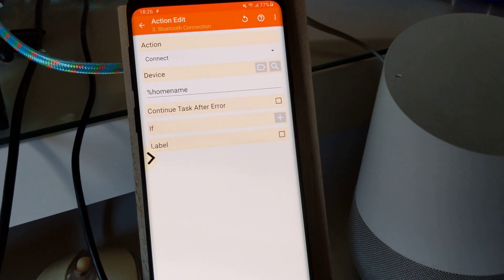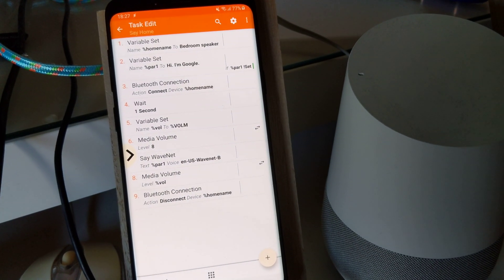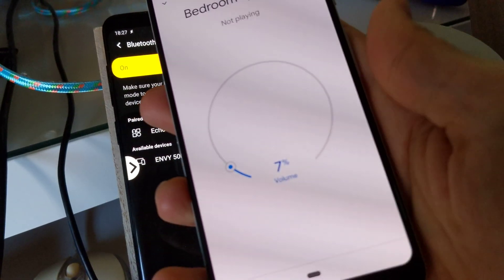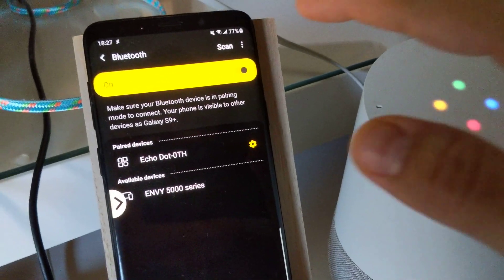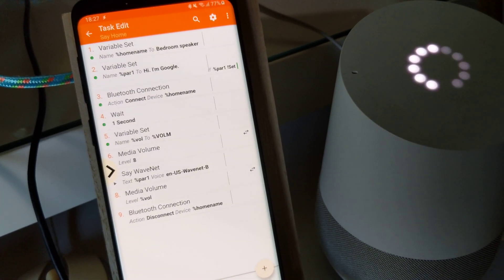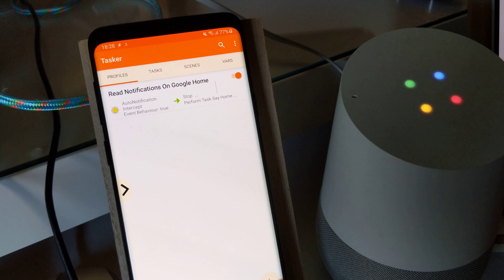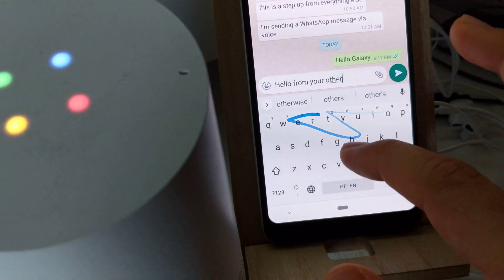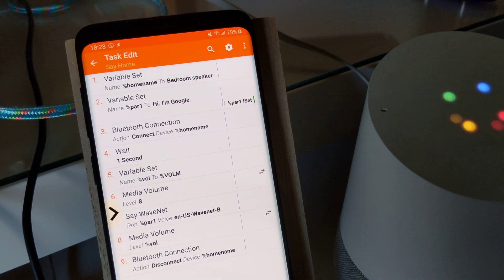Tasker - Bluetooth Connection Action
Available on the Tasker beta.